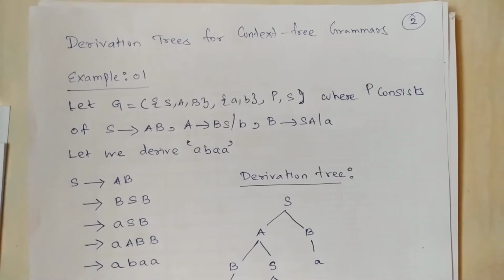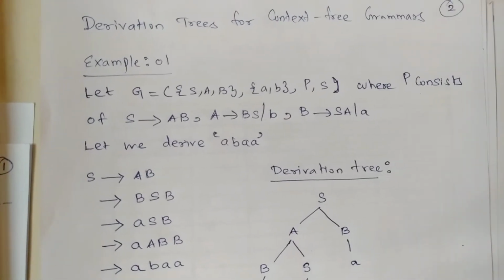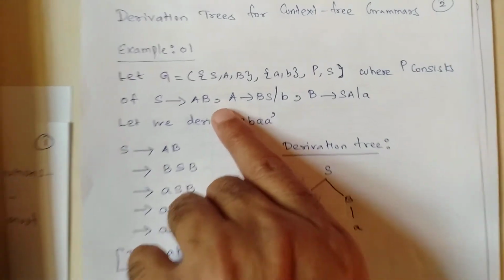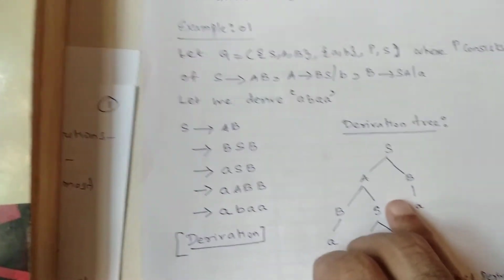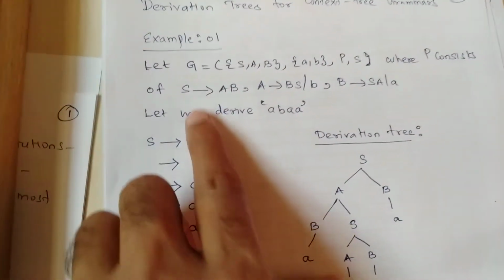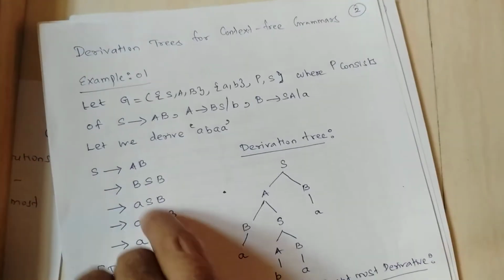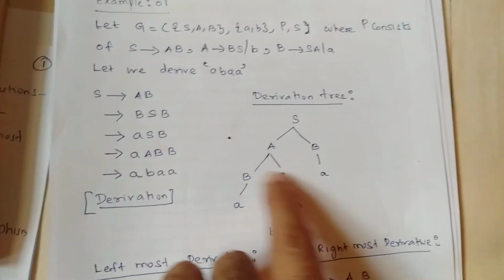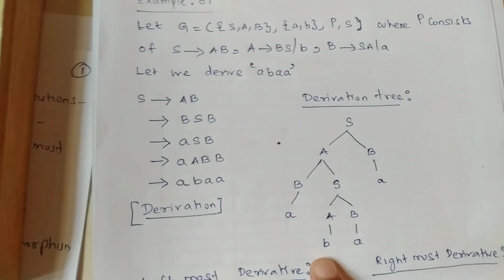DERIVATION TREE FRO CONTEXT FREE GRAMMAR